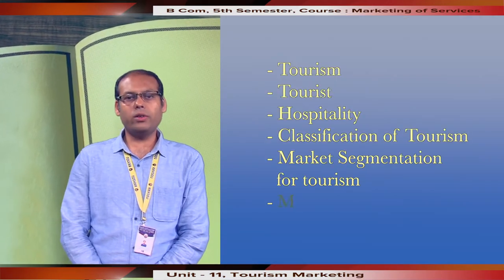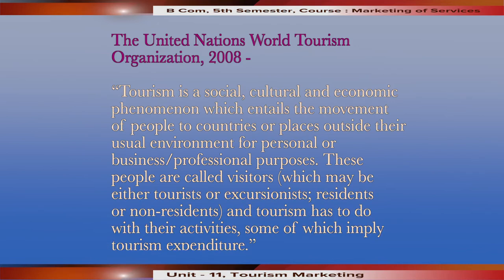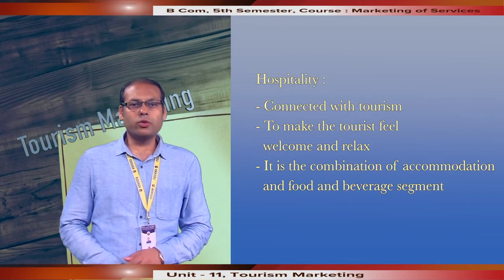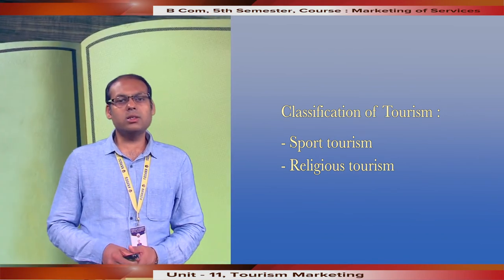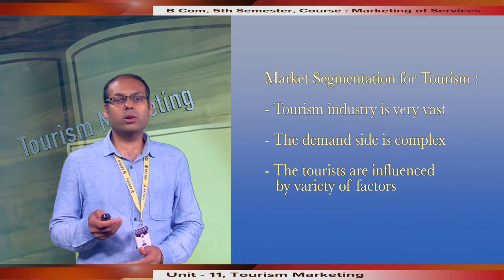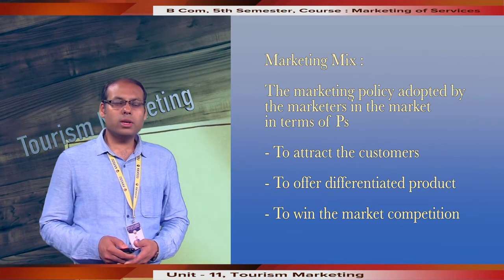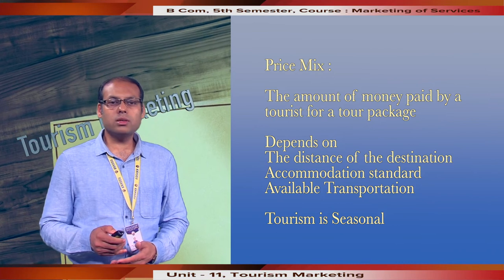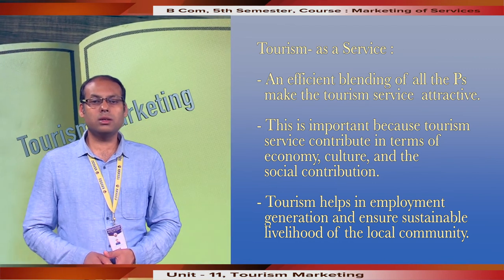B Com, 5th Sem. Management Specialization, Course :Marketing of Services, Unit-11, Tourism Marketing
Presented by Dr. Devajeet Goswami, Assistant Professor, MDSM,